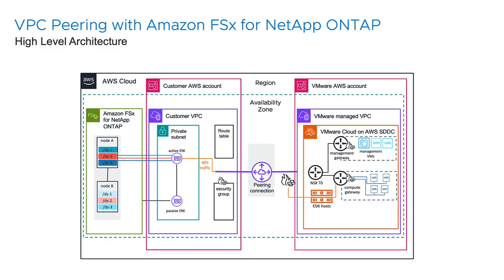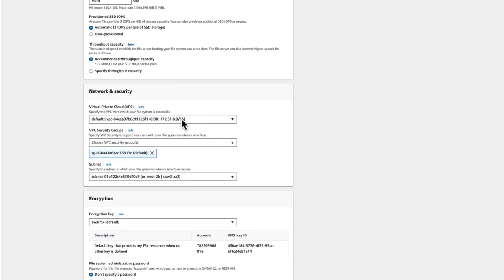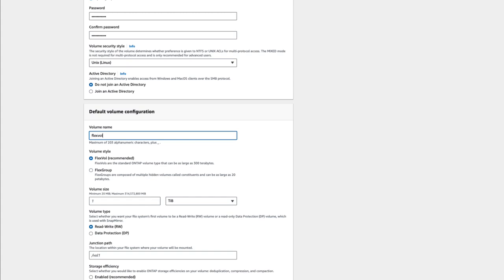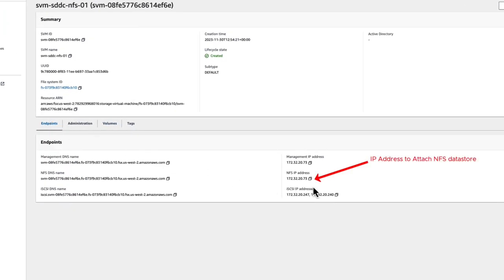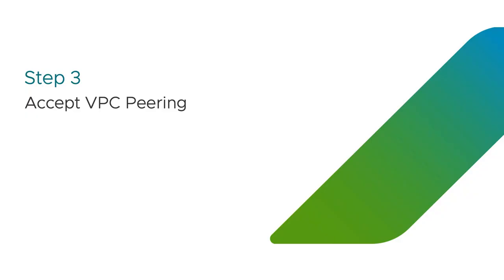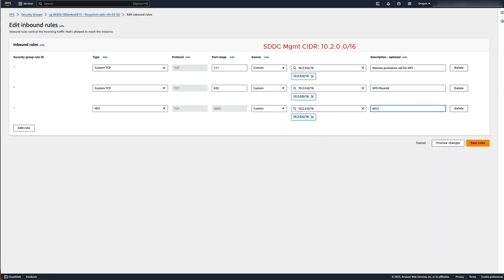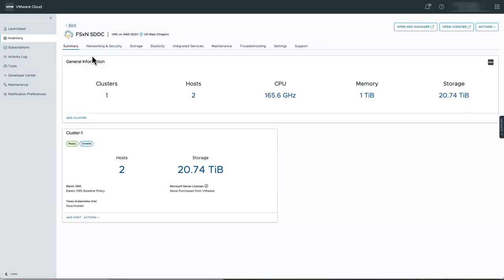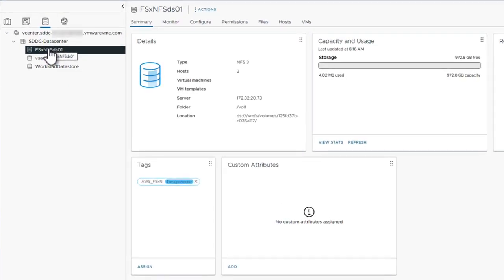VMware Cloud on AWS integration with Amazon FSx for NetApp ONTAP using VPC Peering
VMware Cloud on AWS provides a cost-optimized architecture for storage-heavy workloads by offering external NFS storage support using Amazon FSx for NetApp ONTAP and Amazon VPC Peering.

In this video, you’ll learn how to create an Amazon FSx for NetApp ONTAP file system then you will see how easy it is to establish storage network connectivity using the self-service VPC Peering feature available from the VMware Cloud on AWS console.

For the latest technical information on VMware Cloud on AWS integration with Amazon FSx for NetApp ONTAP, check out these resources: